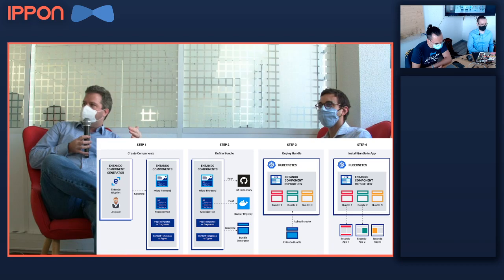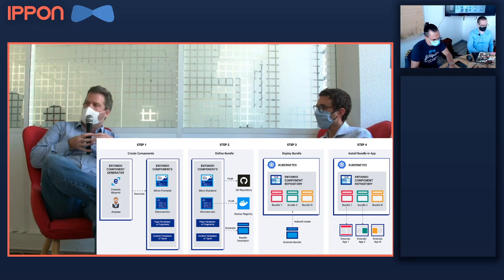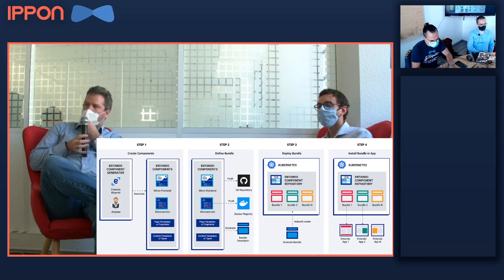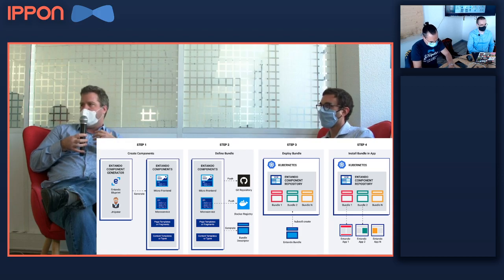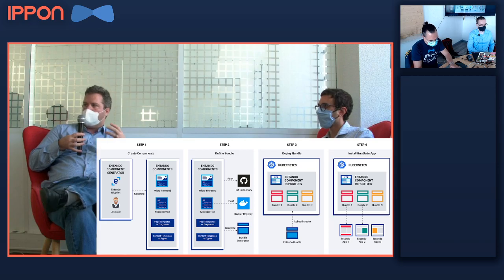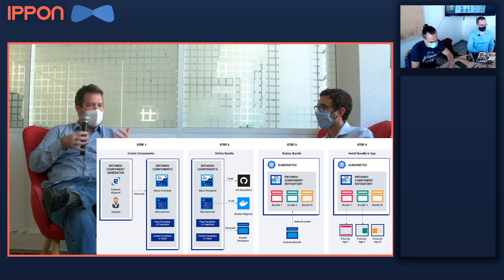JHipster Code - Hexagonal Architecture and interviews Part 2